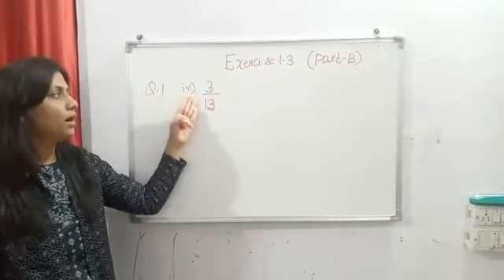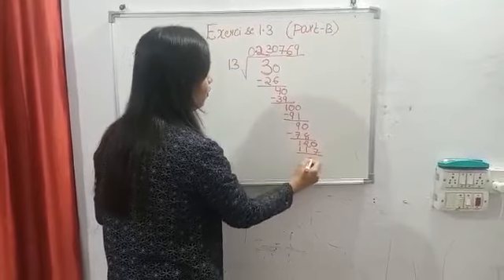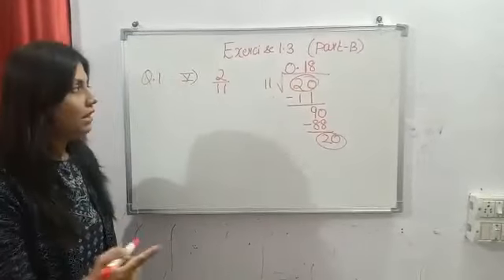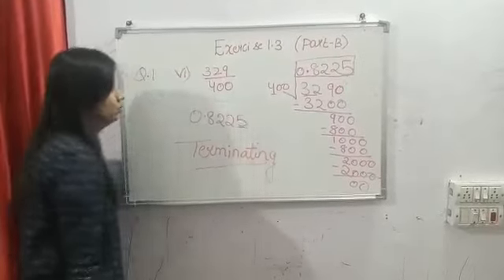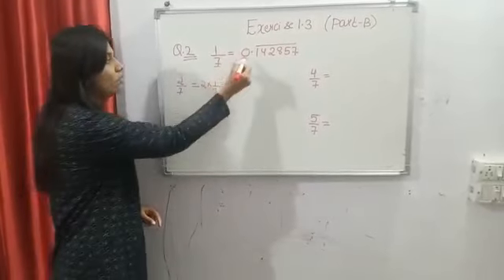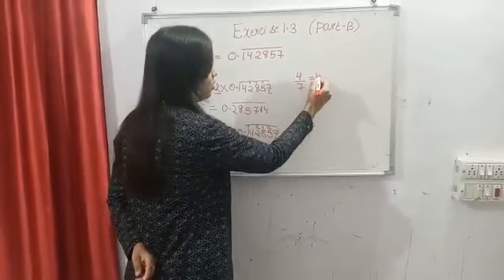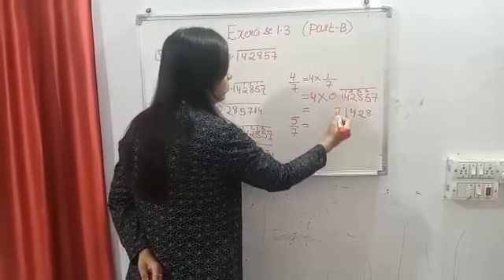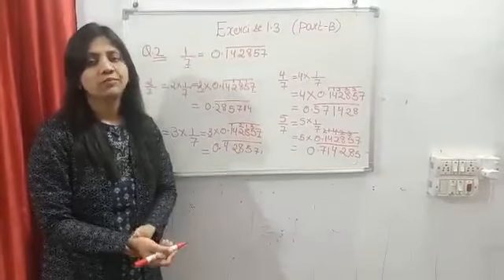Exercise 1.3 | (part B) | Number system | class 9 | Maths | NCERT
Part B is starting from Q. 1 (iv).